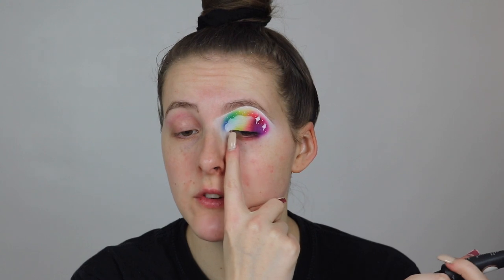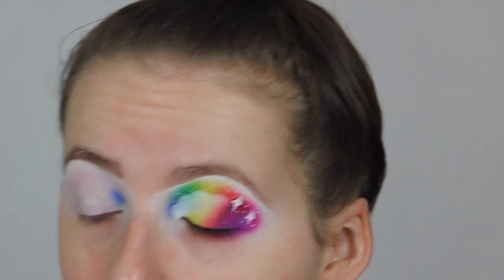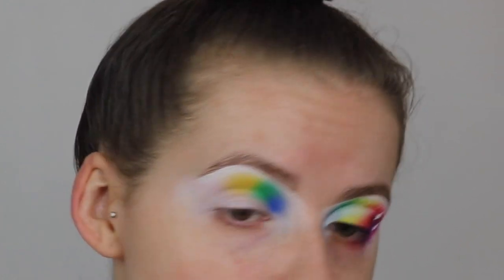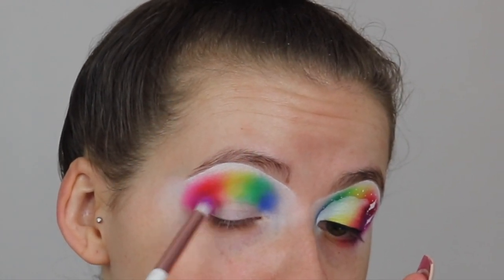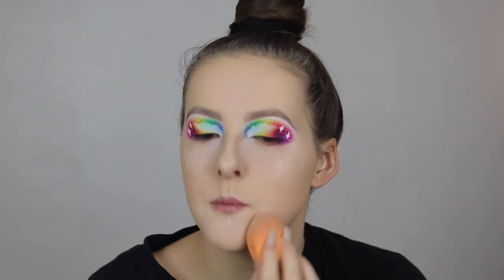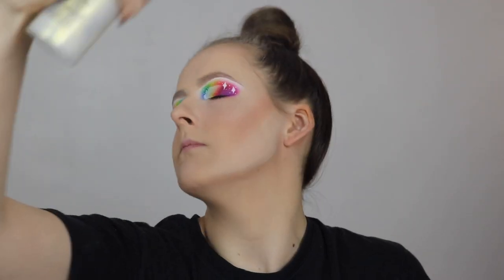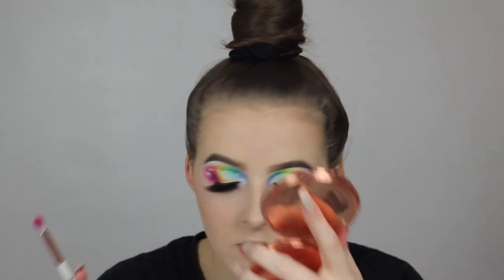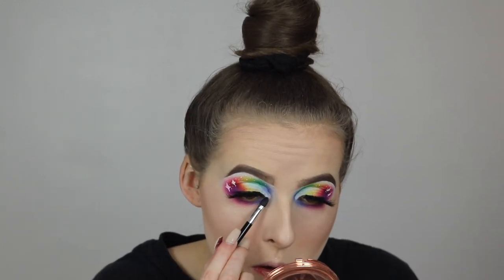MY TAKE ON THE RAINBOW CLOUD EYE LOOK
♡ Watch in HD!

Hey huns, thank you so much for clicking on my video!

♡Products Used♡
FACE:
- L’Oréal lumi magique primer
- Maybelline fit me loose finishing powder ‘Fair 05’
- Revolution x Imogenation ‘Literally’
- Benefit rockateur blush
- Jeffree Star liquid frost ‘Frost bite’
- MAC mineralize skinfinish
- MAC fix + ‘Goldlite’
EYES:
- NYX white liquid eyeliner
- Colourpop crème gel liner ‘Punch’
- Maybelline lash sensational mascara ‘Black’
- Revolution pro brow pomade ‘Medium Brown’
LIPS:
- MAC lipliner ‘Stripdown’
- Dose of colors ‘Undressed’